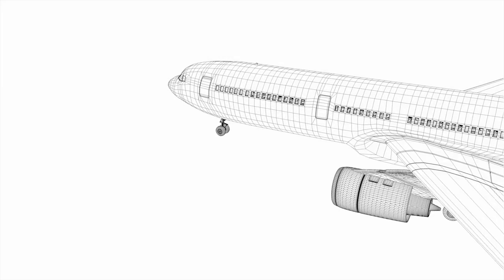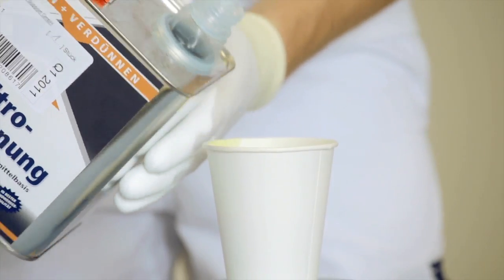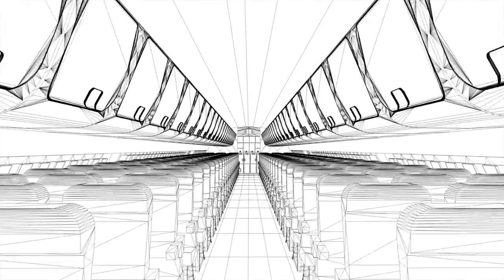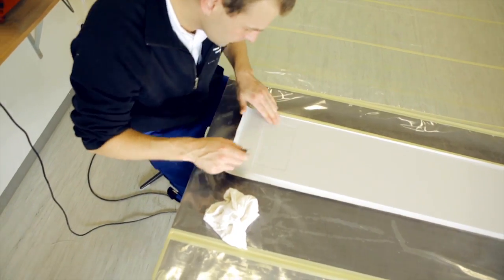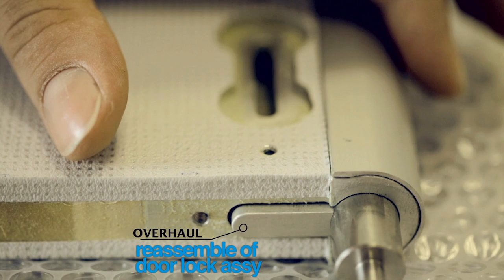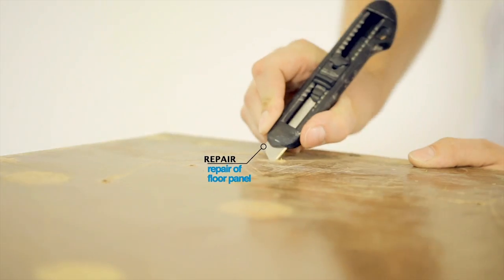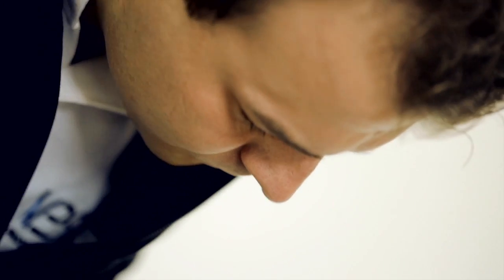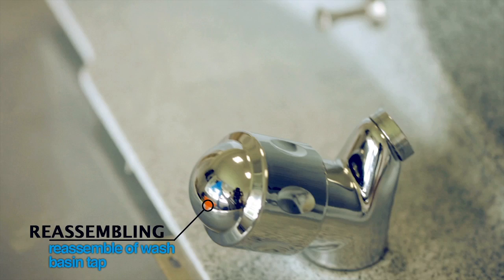Global Interior Support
client: Global Interior Support GmbH
agency: mpeyer GmbH
concept: Fred Schuler
postproduction: Mädchenfilm
format: Canon 5D
camera: Philip Matousek